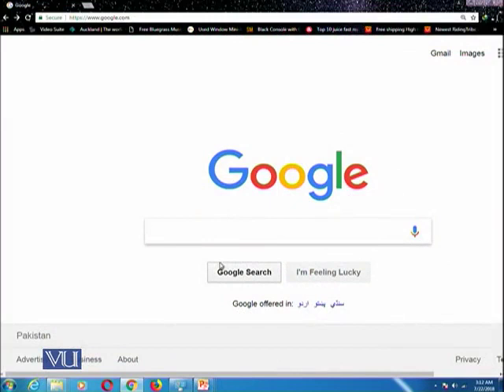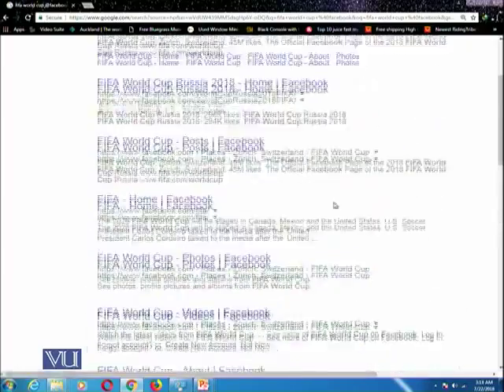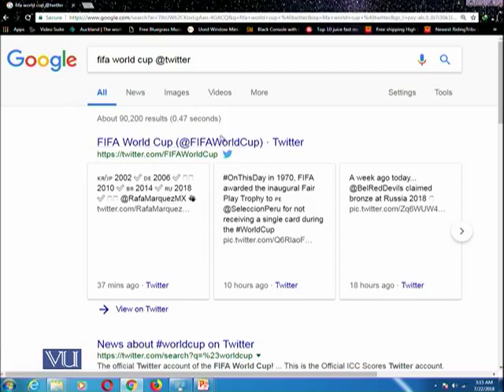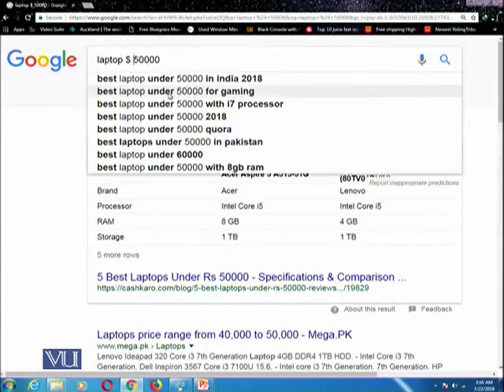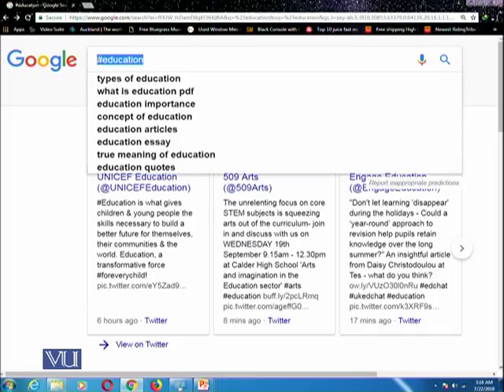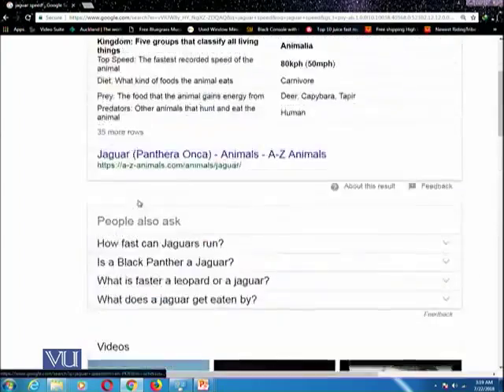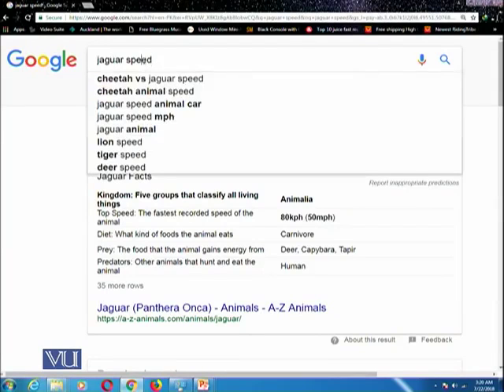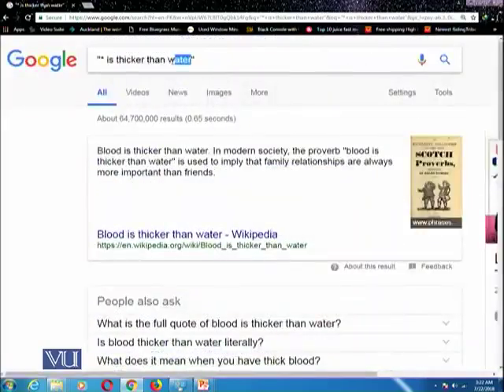CS101 Topic005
CS101 Topic 019 :  Representing numeric values
CS101 Topic 020 :  Representing images
CS101 Topic 021 :  Representing sound
CS101 Topic 022 :  Binary notation